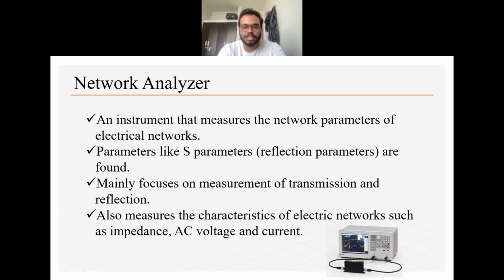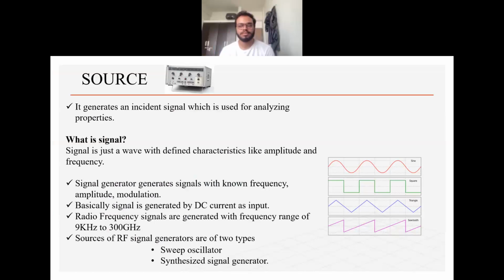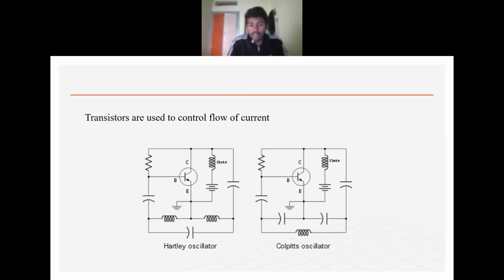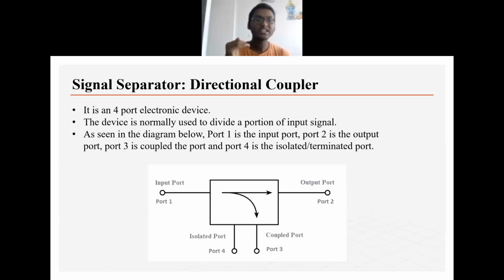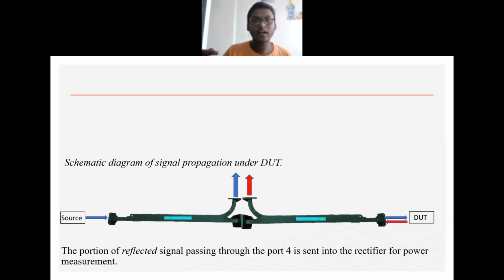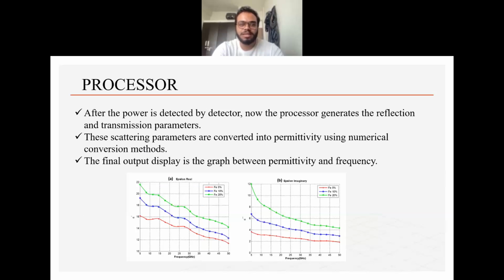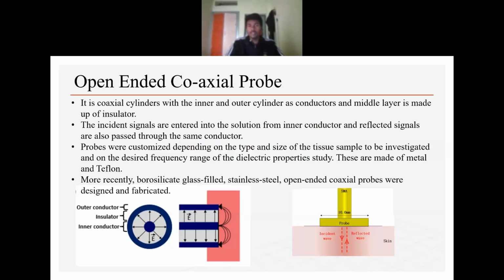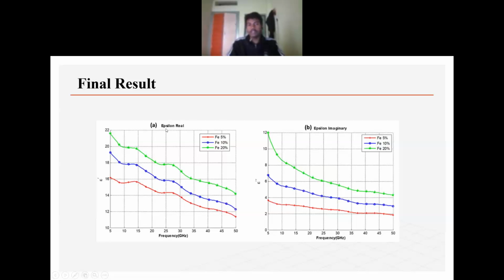Vector Network Analyzer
It is an analytical instrument.